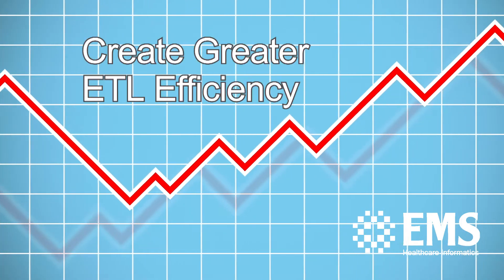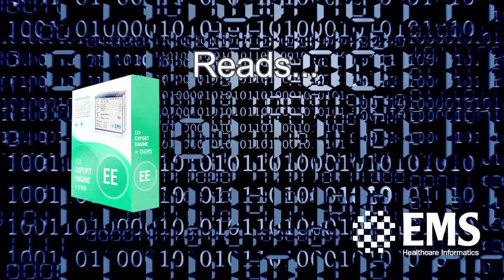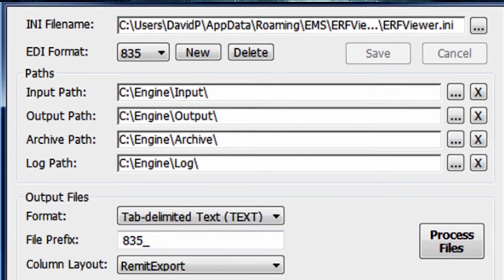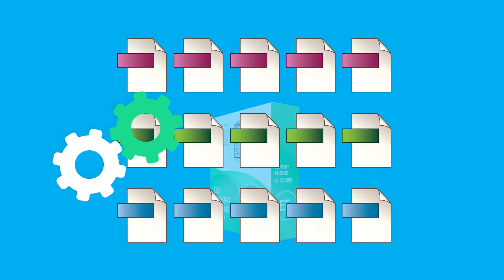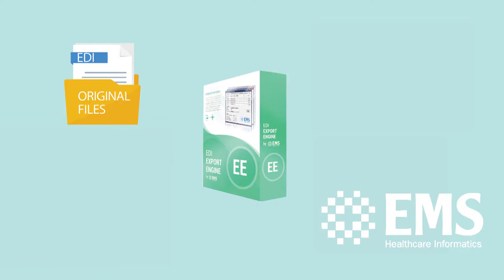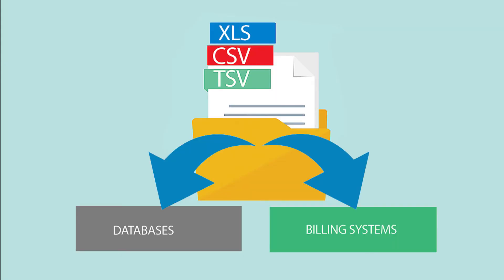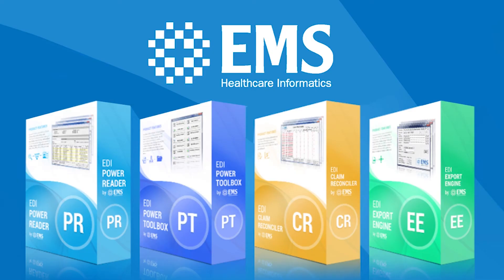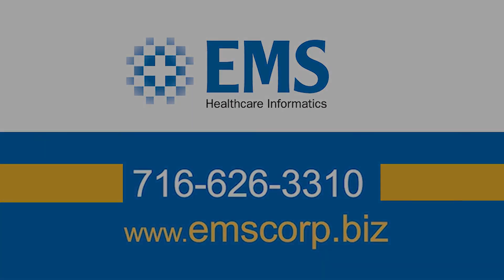Export Engine EMS software for EDI files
The Parsing Engine for ETL (Extract, Transform, and Load) activites, that is easy to configure, effortless to execute, and bulletproof in results. Generate your own custom data exports from your HIPAA EDI Transaction files. Configure your own data elements to be extracted from healthcare EDI files, such as 837 claims files and 835 remittances, Useful for importing into other systems like data warehouses, billing systems, denial management systems, and more.